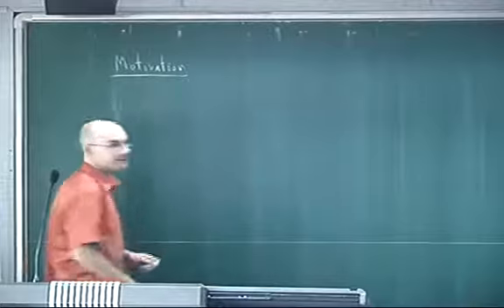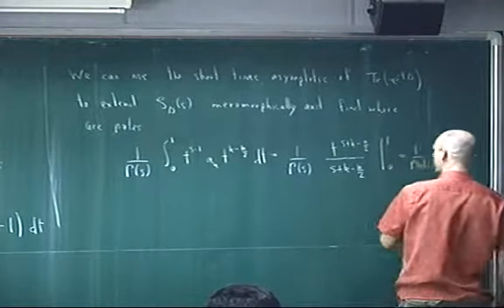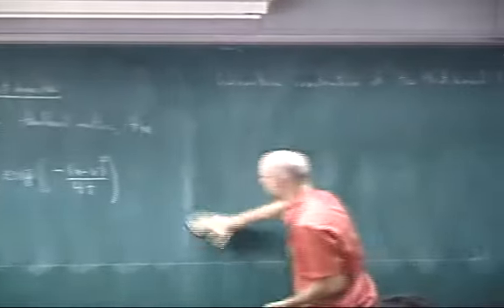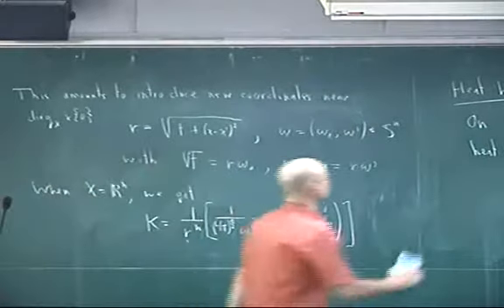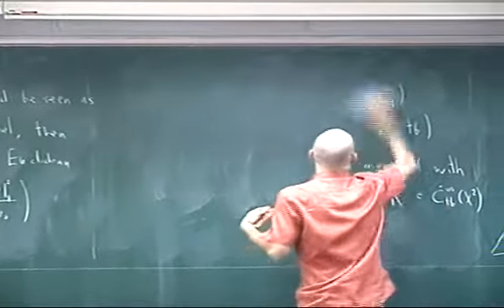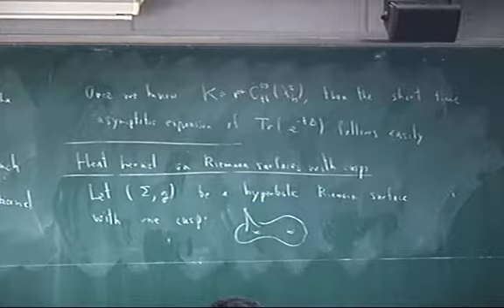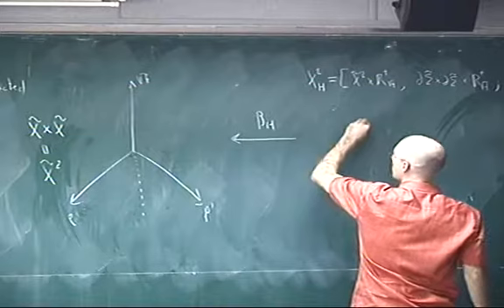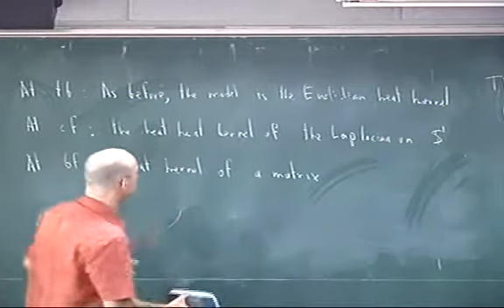Frederic Rochon (Toronto University) / Lectures on Spectral invariants and Moduli spaces